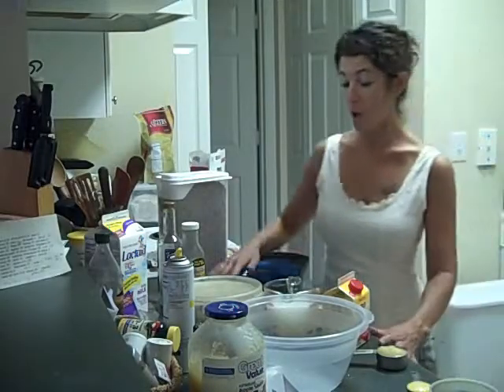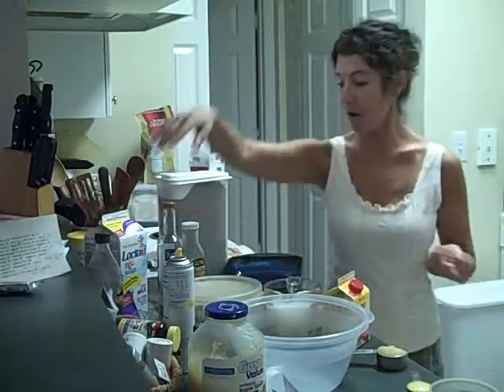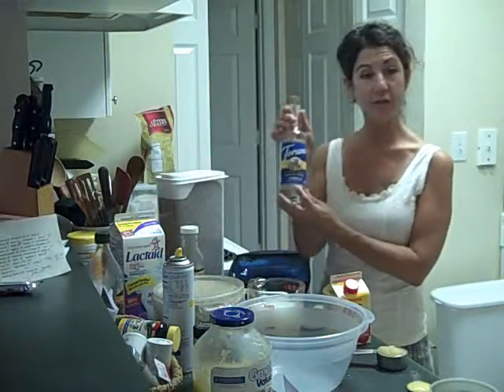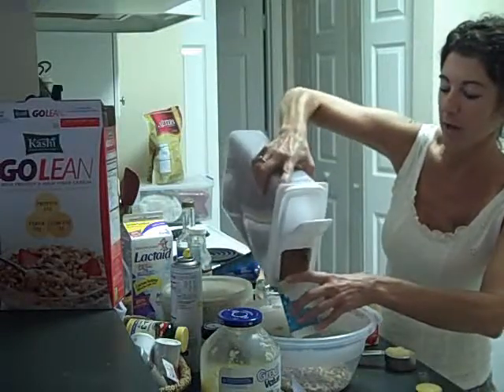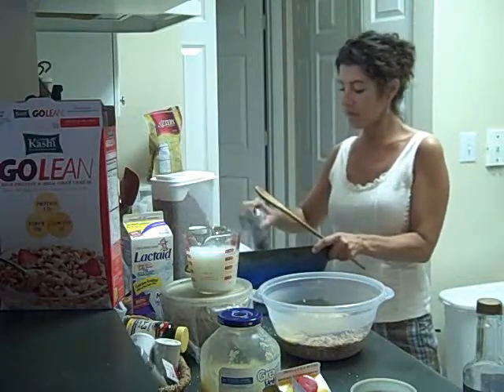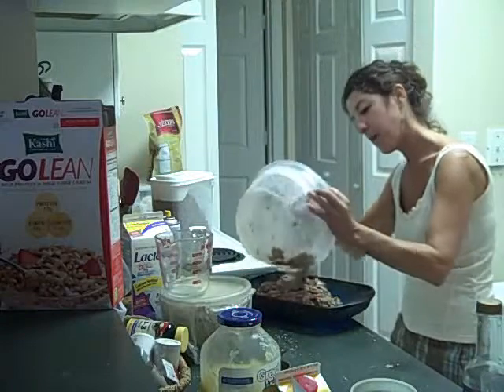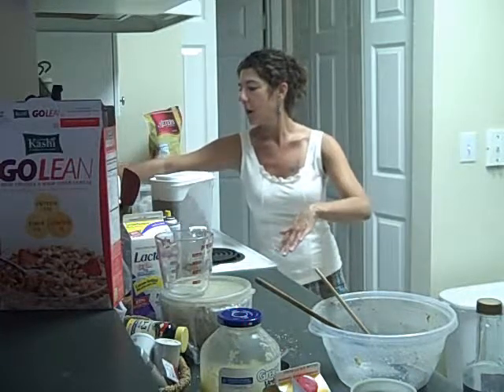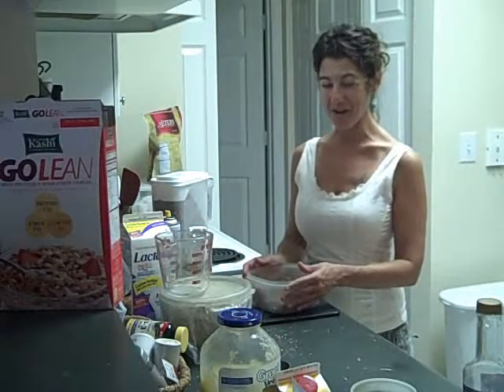deirdre's famous cereal bars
made from high fiber cereals, these bars are filling and health promoting, plus they taste darn good!